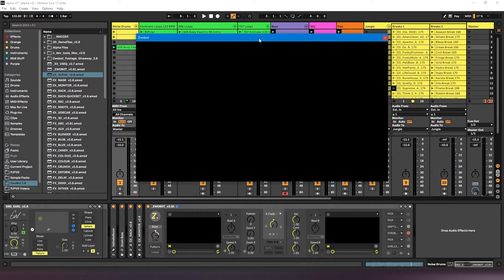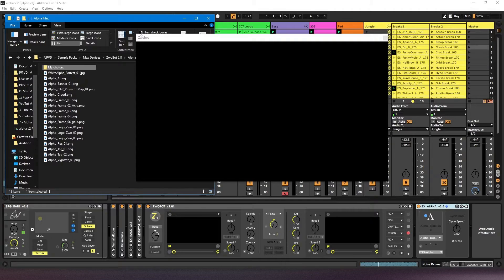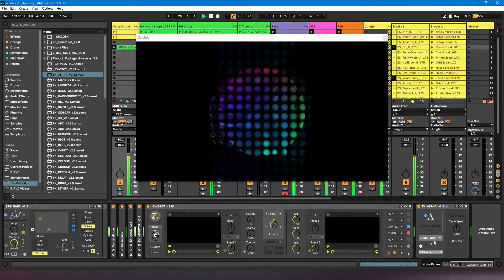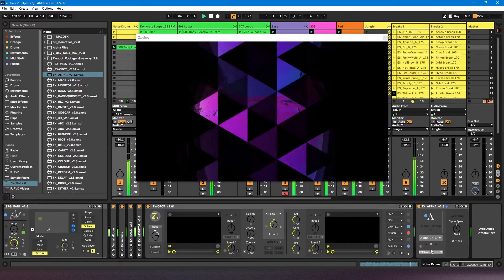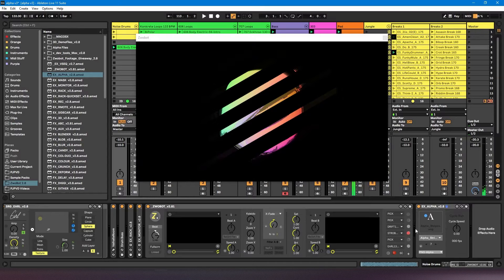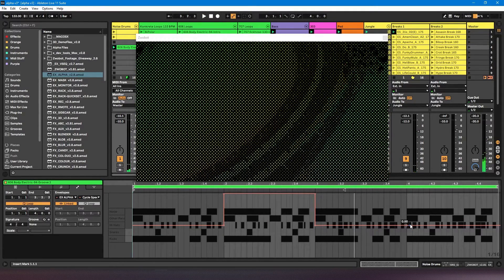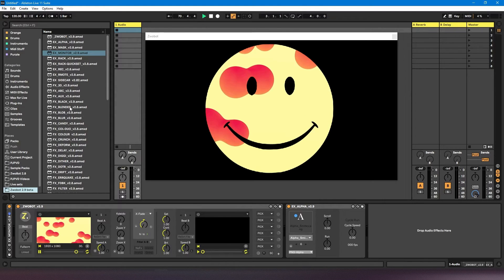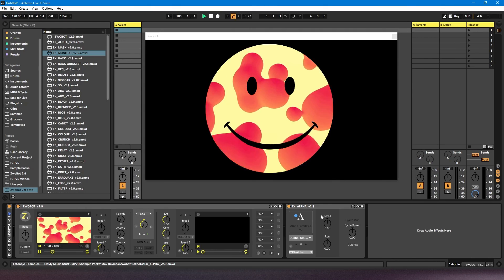ZwoBot in Ableton Tutorial - 07 - Alpha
A tutorial on how to use the ZwoBot Alpha extension in Ableton Live.

00:00 - Introduction
00:45 - Loading images into the Alpha extension
01:31 - Selecting alpha files
01:48 - Using the beat control to jump to random alpha files
02:09 - Blend modes
02:27 - Cycle run
03:20 - Using your logo as an alpha file
03:47 - Demo with audio
04:15 - Using clip automation to automate Alpha parameters
05:58 - New features in ZwoBot suite 2.9
06:38 - Scroll
06:59 - Run